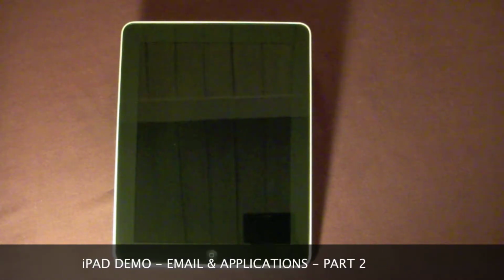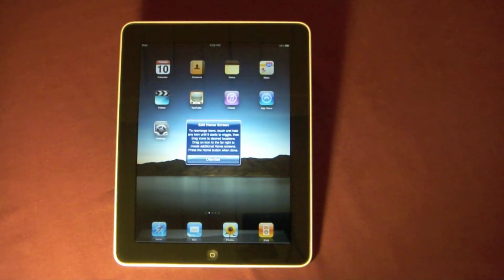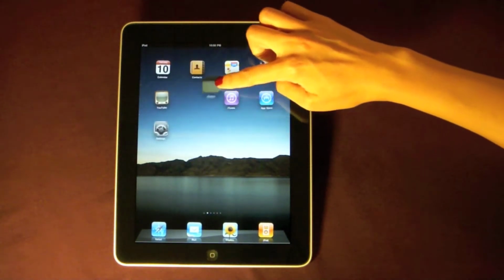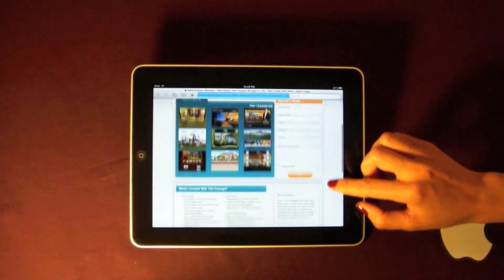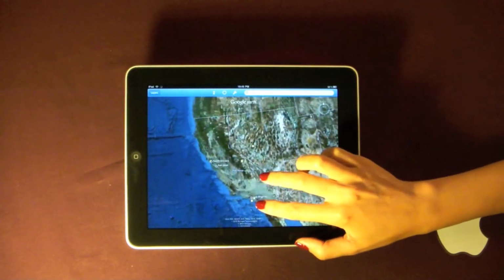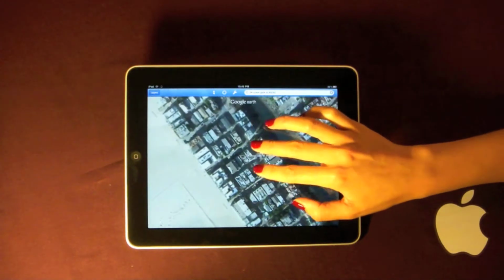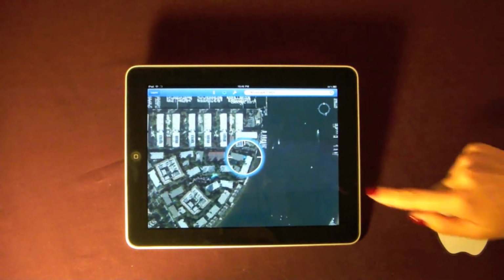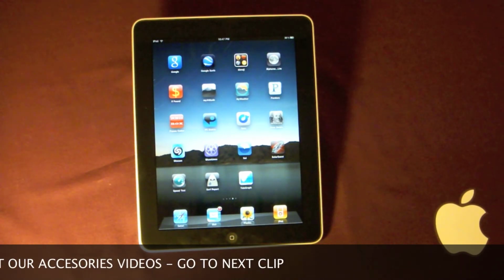iPAD - DEMONSTRATION - APPLICATIONS - HD QUALITY - PART 2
A video of how the APPLE iPAD works, its graphical capabilities, and its aesthetics.  We take a look at checking email, looking at pictures, and also using the Google Earth Application.

This video is in high quality HD, with professional sound.  Full screen viewing is best suited for this video.

Sharing is permitted, and comments are always welcome.